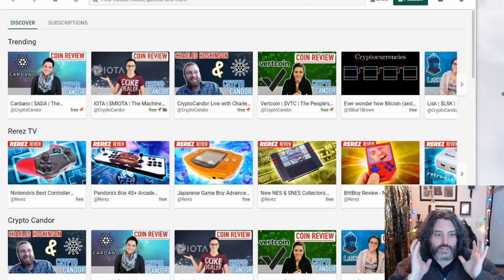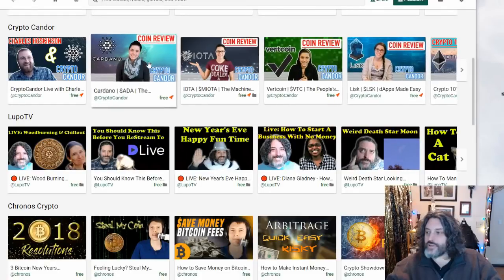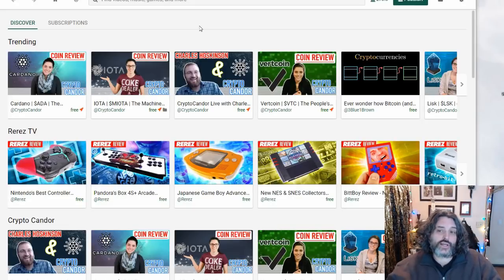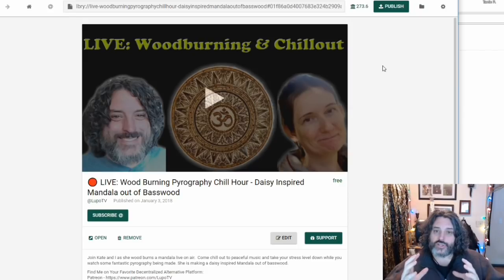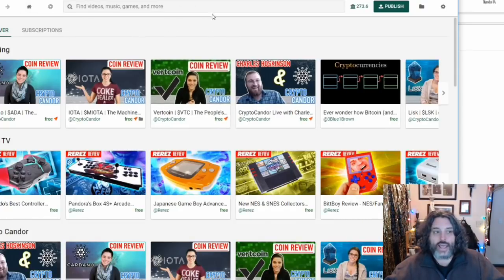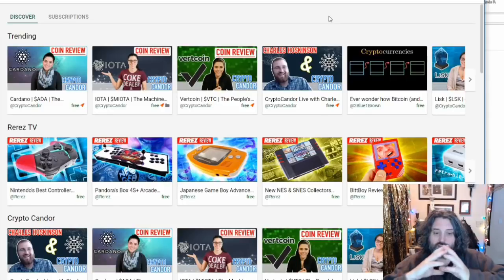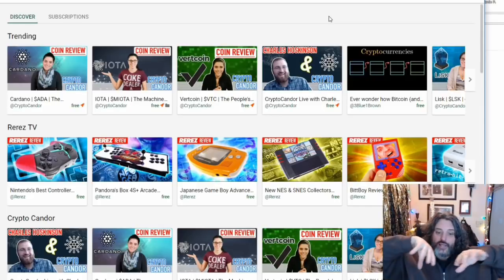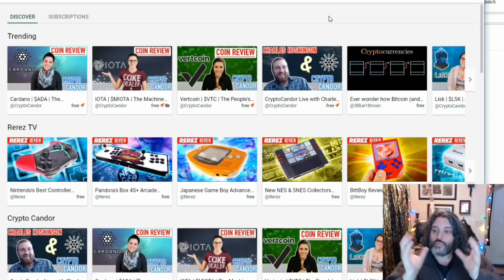What is LBRY and How Does It Work - LBRY for Noobs - 2018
This is a beginners guide that explains What LBRY is in layman's terms so even a noob like me can understand it.  Are you looking for a decentralized uncensored place to store and receive videos, movies, music, files and games?  Would you like to get into cyrtocurrency  but don't understand how that works?  LBRY might be a good fit for you.

Are you a content creator who is unhappy with the way YouTube and other platforms are treating your content?  Check out LBRY.
1. The LBRY protocol is not controlled by a corporate power and can't be censored.
2. You can earn 100% of someones payment and make more than YouTube
3. The LBRY application is getting better and better everyday to make distributing your content easier.
4.  LBRY has it's own cryptocurrency that can be mined.
5.  LBRY could be the protocol of the future and you can adopt it early.

❤️ and learn more!